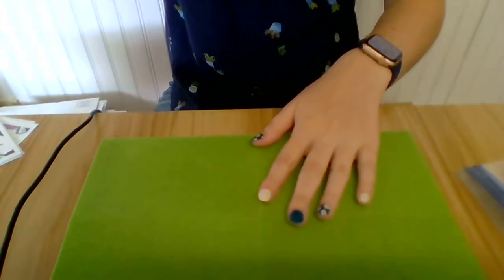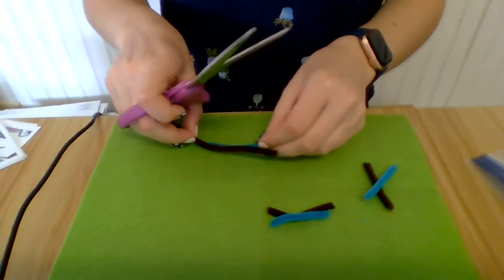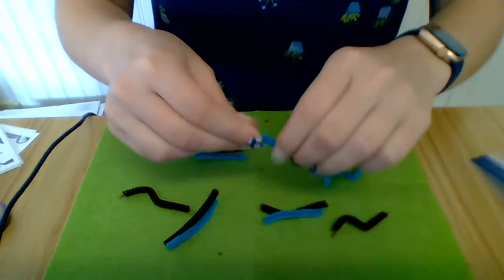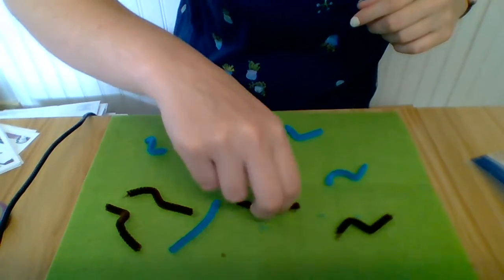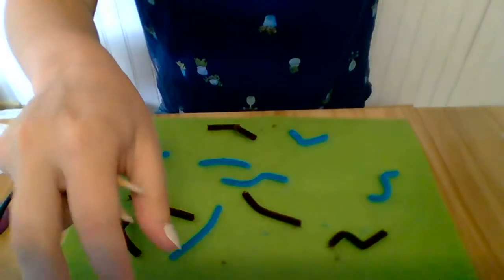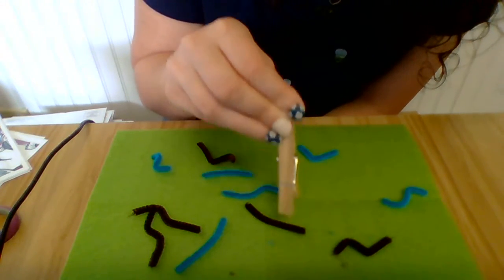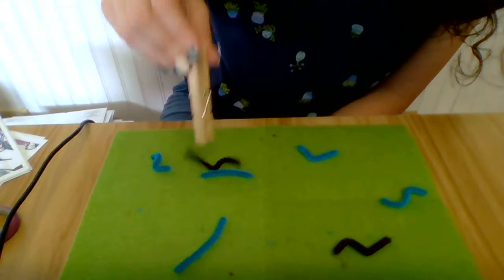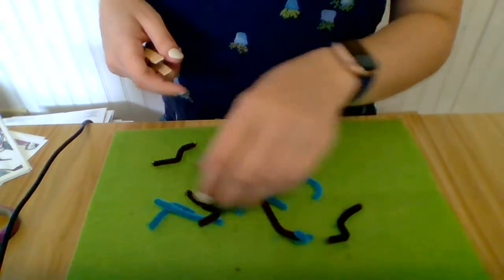Tot Time Week 1 Game